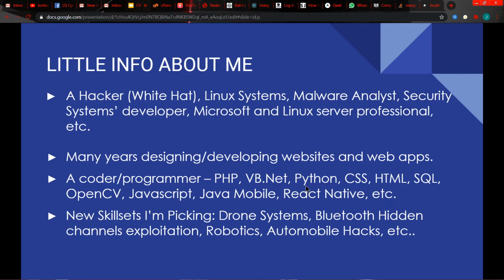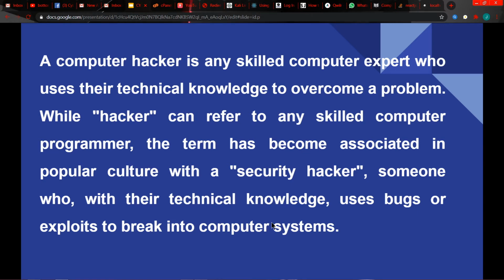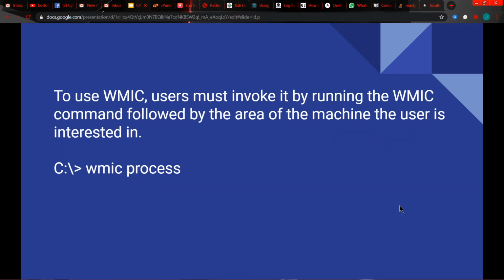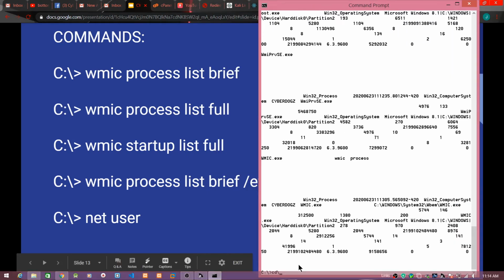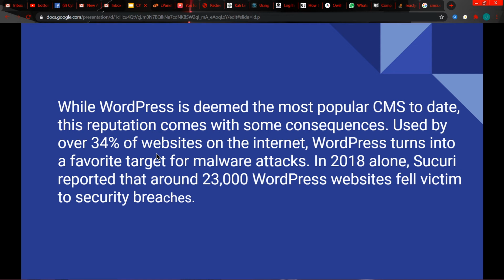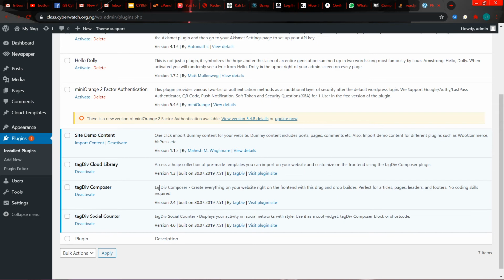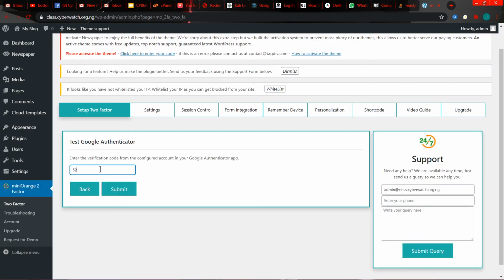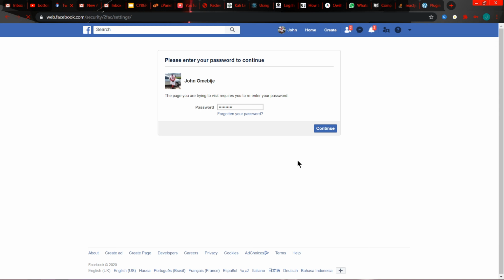Cyber Security Training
This video tutorial will educate you on things you will never again take for granted and things you will immediately work on after watching this video. Is very interesting to know that as we all move to online, there are some set of individuals waiting to take advantage of you, so be very careful.
The video tutorial is developed by Mr John for Za Online Ambassador Platform.

* DIGITAL MARKETING

* EMAIL MARKETING

* SEO

🔥RECOMMENDED VIDEO